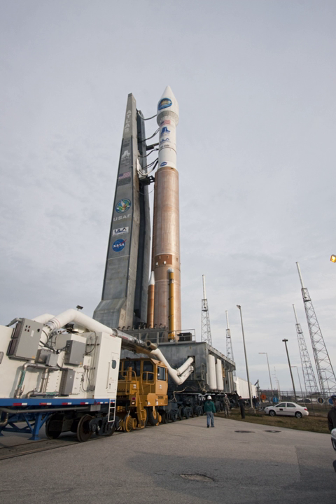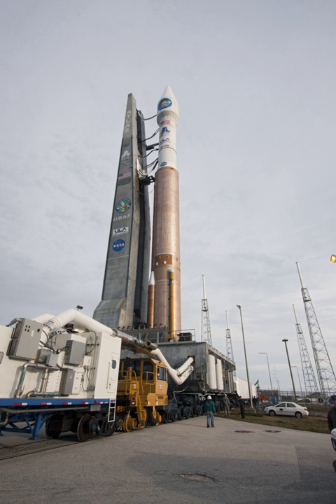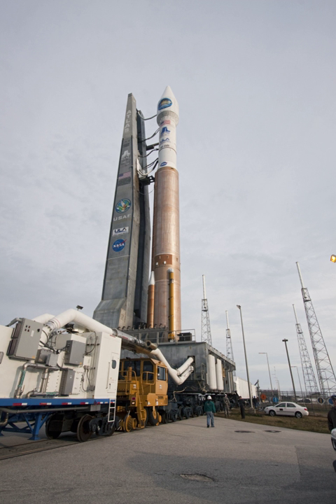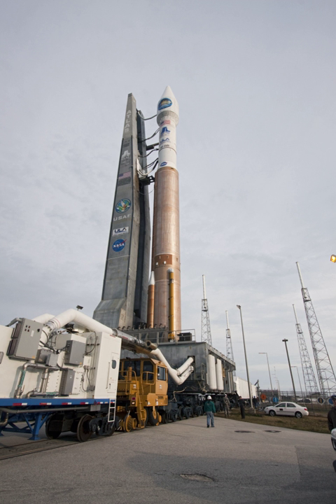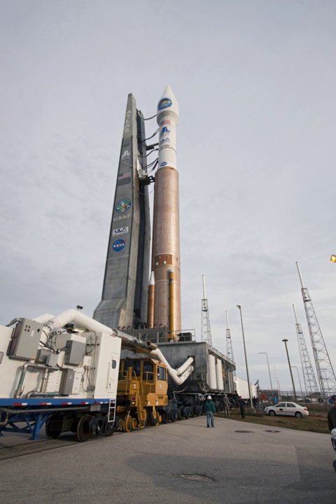Lightning conductor | Wikipedia audio article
00:01:01 1 History
00:01:47 1.1 Russia
00:02:36 1.2 Europe
00:03:58 1.3 United States
00:07:07 2 Lightning protection system
00:12:38 3 Structure protectors
00:12:47 3.1 Lightning arrester
00:13:40 3.2 Protection of electric distribution systems
00:15:18 3.3 Lightning protection of mast radiators
00:16:29 3.4 Lightning conductors and grounding precautions
00:19:00 3.5 Lightning protection system design
00:21:46 3.6 Rounded versus pointed ends
00:23:54 3.7 Charge transfer theory
00:25:19 3.8 Early streamer emission (ESE) theory
00:28:30 4 Analysis of strikes
00:30:00 5 Aircraft protectors
00:32:25 6 Watercraft protectors
00:33:04 7 Risk assessment
00:34:12 8 Standards
00:37:08 9 See also

- Socrates

SUMMARY
A lightning rod (US, AUS) or lightning conductor (UK) is a metal rod  mounted on a structure and intended to protect the structure from a lightning strike. If lightning hits the structure, it will preferentially strike the rod and be conducted to ground through a wire, instead of passing through the structure, where it could start a fire or cause electrocution. Lightning rods are also called finials, air terminals or strike termination devices.
In a lightning protection system, a lightning rod is a single component of the system. The lightning rod requires a connection to earth to perform its protective function. Lightning rods come in many different forms, including hollow, solid, pointed, rounded, flat strips or even bristle brush-like. The main attribute common to all lightning rods is that they are all made of conductive materials, such as copper and aluminum. Copper and its alloys are the most common materials used in lightning protection.